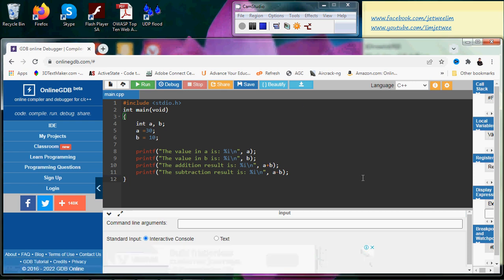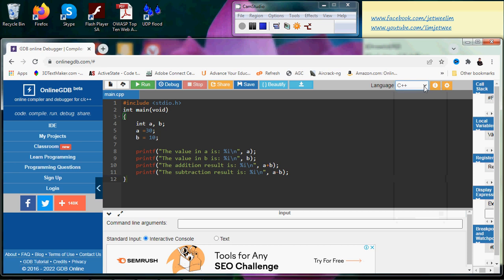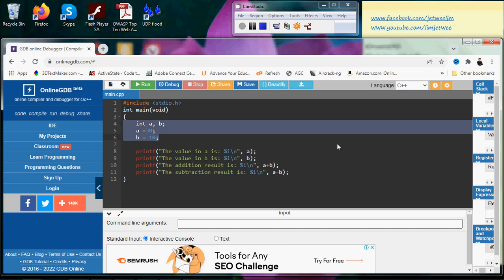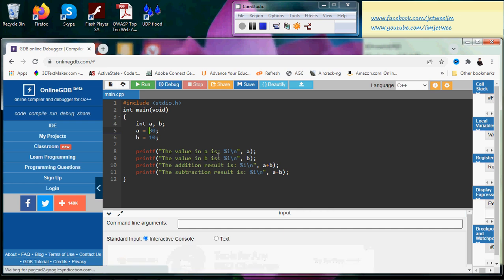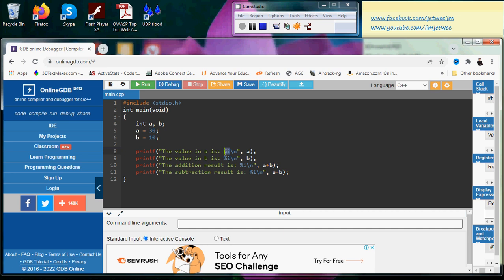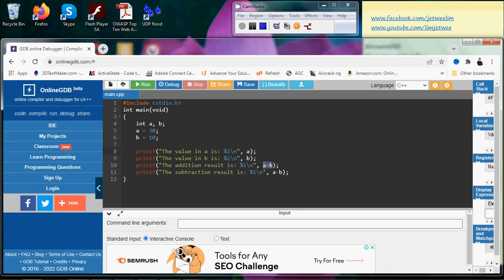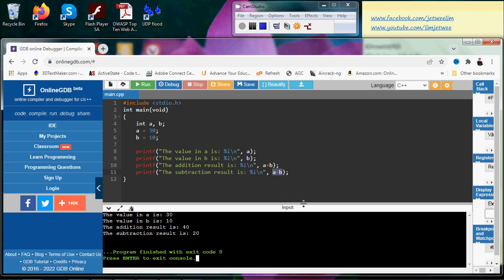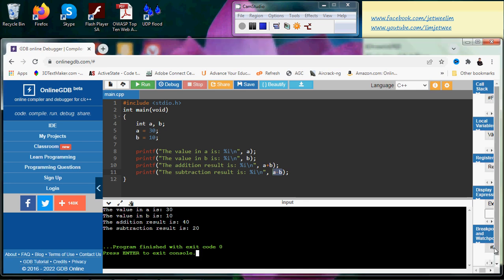C Programming ~ Output Integer Variable